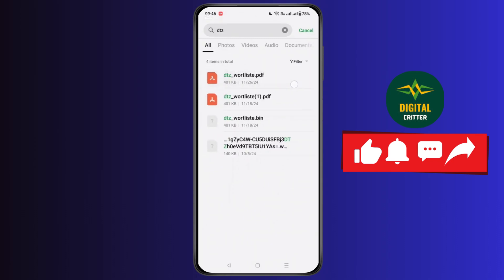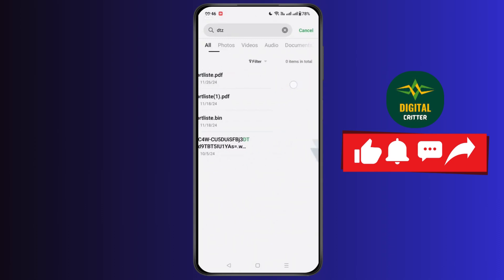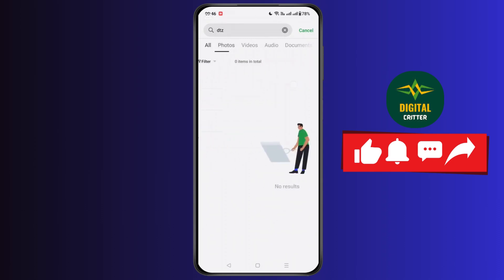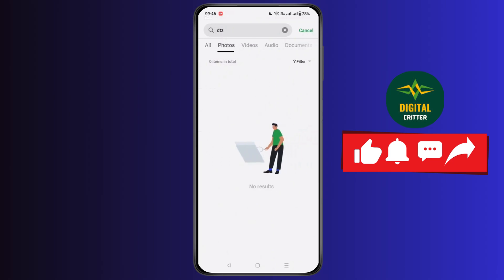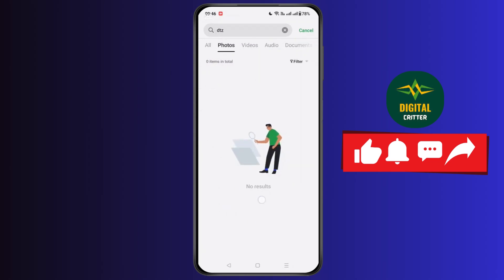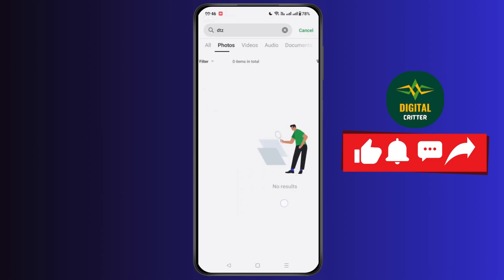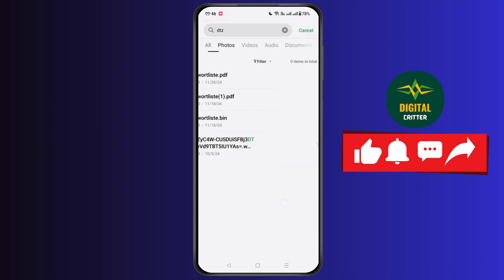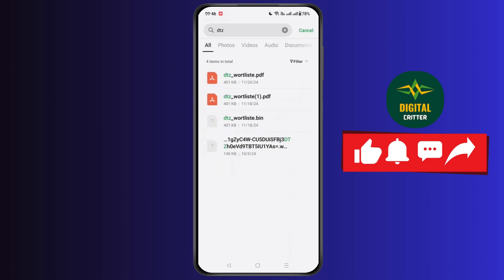How To Open BIN File ?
Welcome to our comprehensive guide on "How To Open BIN File?" Are you struggling to open a BIN file on your device? Whether you're dealing with software installation, disc image files, or backup files, this video is here to help! We'll explore different methods to open BIN files on Windows, Mac, or other platforms, including using conversion tools, virtual drives, and compatible software. No matter your tech experience level, these simple steps will make handling BIN files a breeze.

In this video, we will show:
How to open a BIN file on Windows.
How to open a BIN file on Mac.
How to extract a BIN file using tools.
Best software to open BIN files.
How to convert BIN files to ISO format.